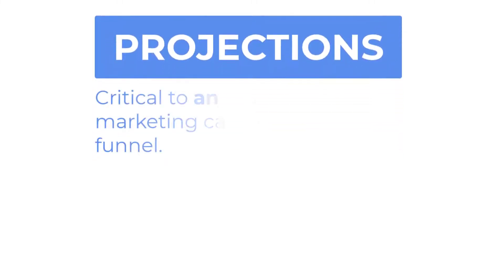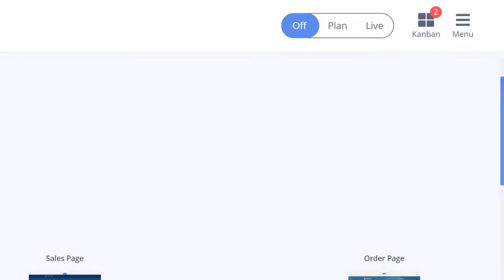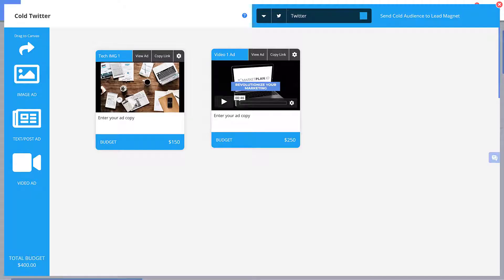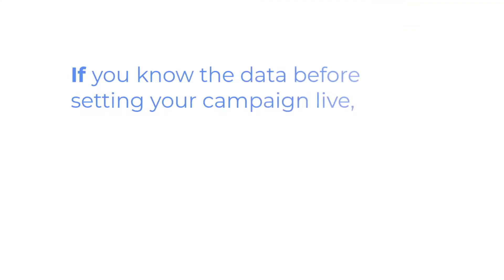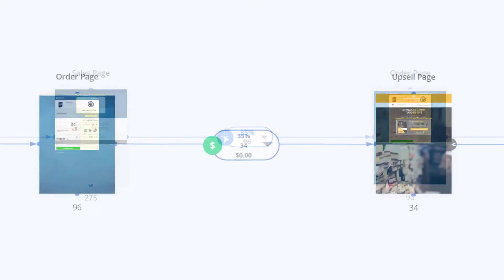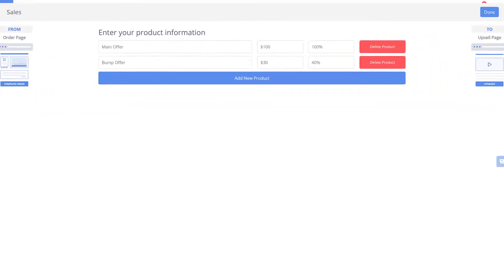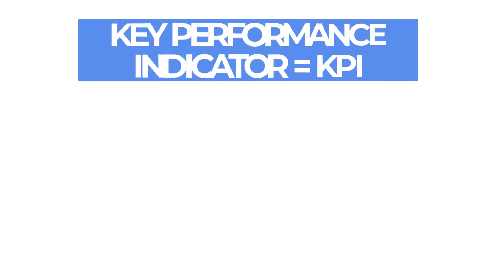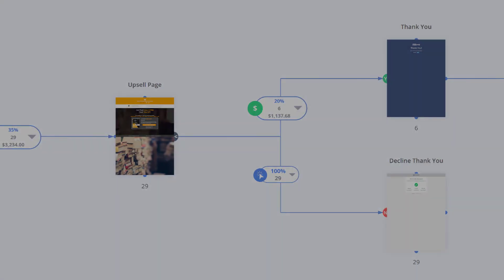Projections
Projections are a critical part to any successful marketing campaign or funnel because they give you a way to measure each part of your campaign against a pre thought out goal. From the cost of specific ads, to the total return on investment, clients, team members, and your own wallet will tell you that it's important to forecast your campaign data beforehand to determine exactly how effective your marketing actually is.